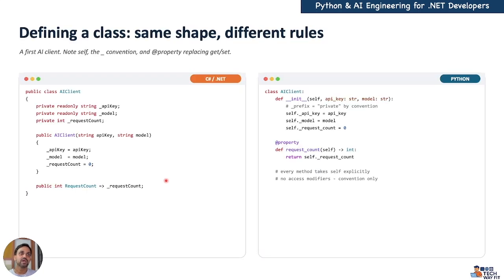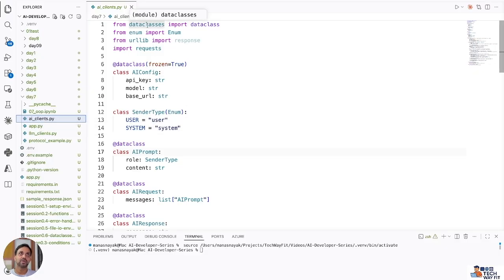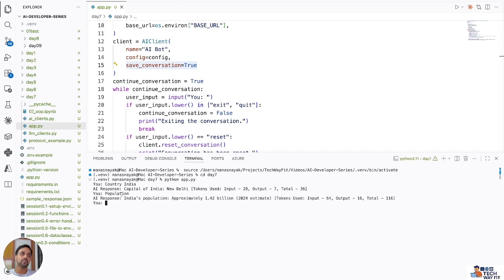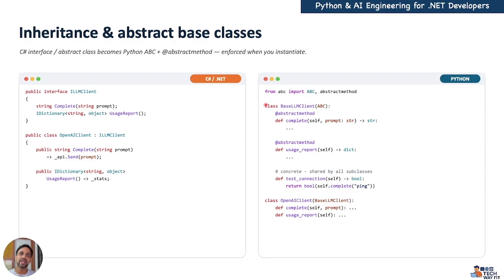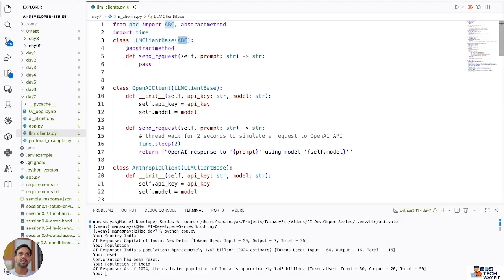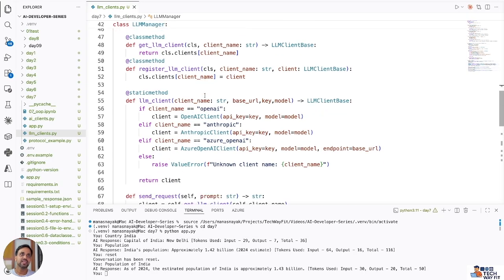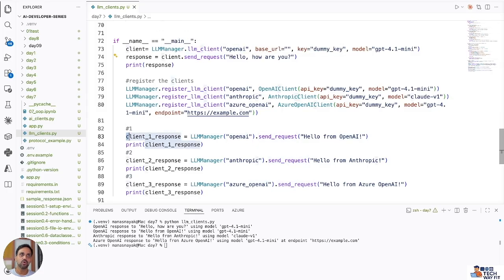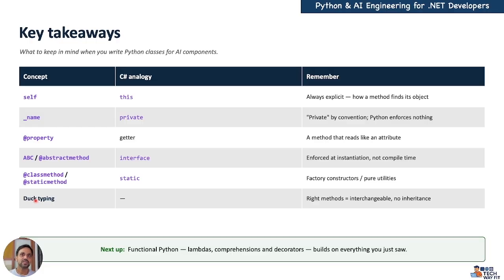Stop Writing Spaghetti AI Code! Mastering Python OOP for Production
Transitioning from .NET’s rigid Class hierarchies to Python’s dynamic object model? If you’re building AI agents, RAG pipelines, or LLM-driven services, you need more than just scripts—you need an architecture that scales.

In Lesson 0.7, we move beyond basic Python syntax to implement production-ready Object-Oriented patterns specifically for AI Engineering. We map C# design principles to Pythonic structures to ensure your AI components remain maintainable, testable, and robust.

In this episode, we cover:

Encapsulation for LLM Wrappers: How to treat AI agents as Services rather than standalone scripts.

Interface-like Behavior: Using Abstract Base Classes (ABCs) in Python to enforce contracts in your AI pipeline.

Composition over Inheritance: Why composition is the superior pattern for complex, agentic workflows.

The .NET Context: Bridging the gap between C# POCOs/Services and Python’s class system.